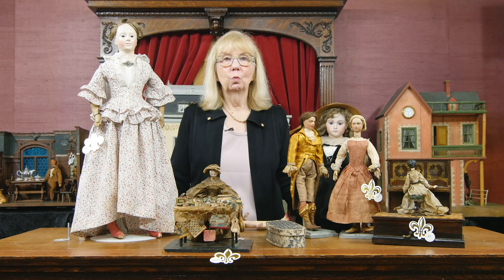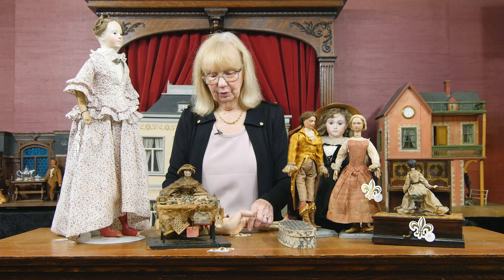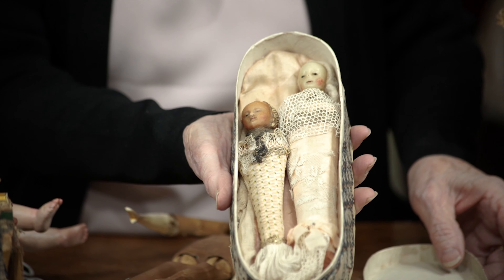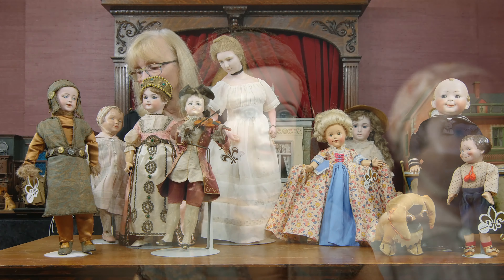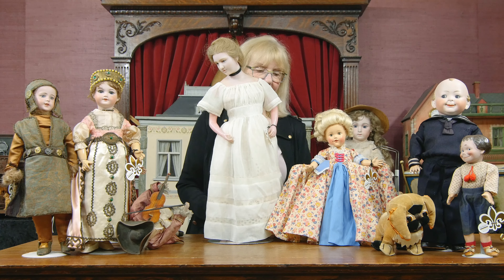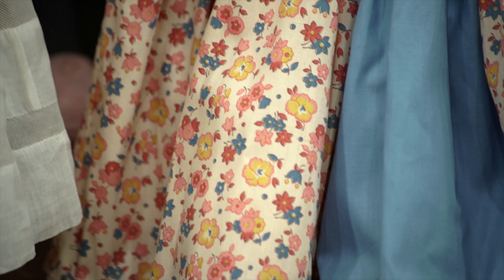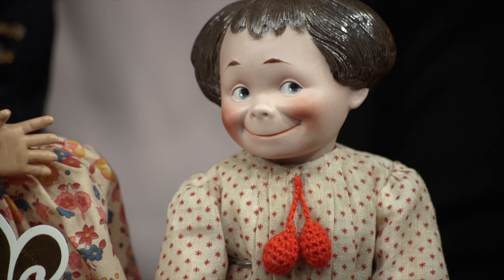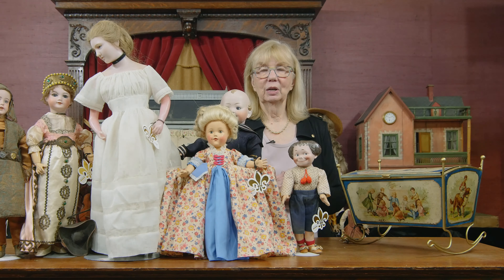"Other Kinds of Roses, Different Ways To Dance" - Part 3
"Other Kinds of Roses, Different Ways To Dance" - Highlights From The Madame Bossard Collection Part 3. At auction June 6th in Annapolis, MD.